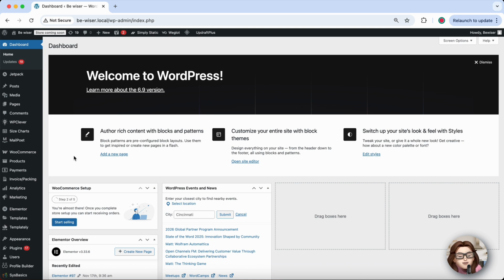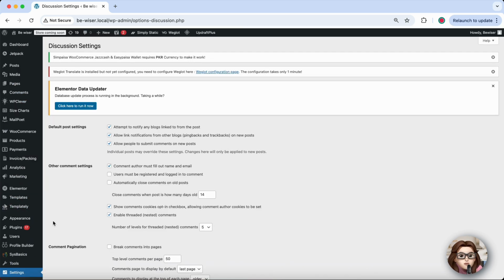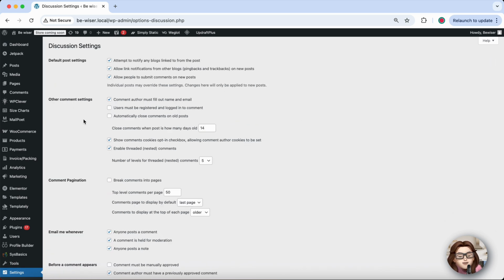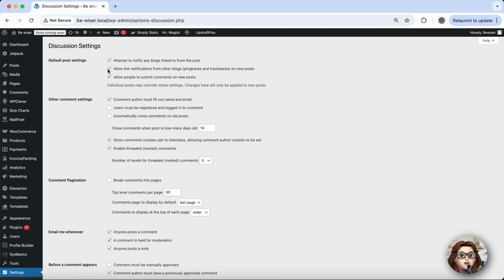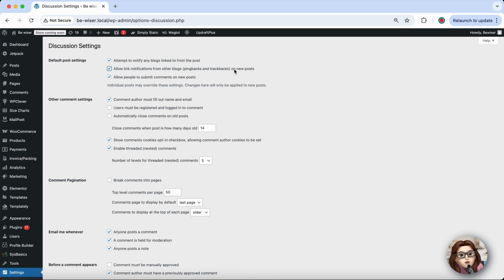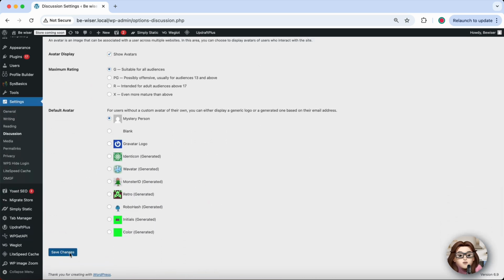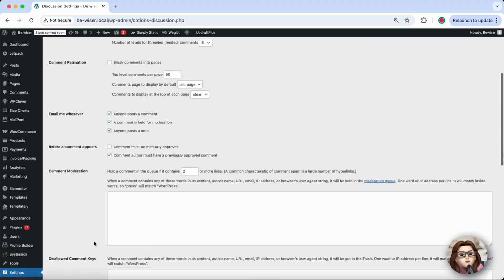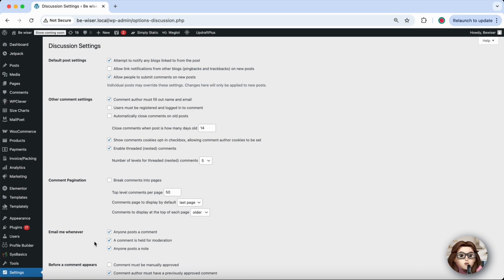How to Disable Pingbacks and Trackbacks in WordPress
Pingbacks and trackbacks in WordPress were originally designed to notify you when other websites link to your content. However, today they are one of the biggest sources of spam and unnecessary server load. In this video, you’ll learn how to disable pingbacks and trackbacks in WordPress quickly and safely.

Many WordPress site owners don’t realize that pingbacks and trackbacks are enabled by default. This can lead to spam comments, self-pingbacks, slower performance, and cluttered dashboards. In this tutorial, we walk you through how to turn them off globally and on existing posts.

You’ll learn how to disable pingbacks and trackbacks using WordPress Discussion Settings, how to stop self-pingbacks, and how to prevent future spam without breaking your site’s functionality. We also explain the difference between pingbacks and trackbacks so you understand exactly what you’re disabling.

This guide is perfect for beginners, bloggers, business owners, and anyone looking to clean up their WordPress site. Disabling pingbacks and trackbacks can help improve website performance, reduce spam, and make content management easier.

We also cover best practices for combining this setting with other anti-spam measures and comment controls to keep your site clean and secure.

By the end of this video, you’ll confidently know how to disable pingbacks and trackbacks in WordPress, reduce spam, and improve your website’s performance and stability.

This video shows you How to Disable Pingbacks and Trackbacks in WordPress Easily! Watch this Video till the end to learn How to Disable Pingbacks and Trackbacks in WordPress.

Were you able to figure out How to Disable Pingbacks and Trackbacks in WordPress? Share this with your friends who want How to Disable Pingbacks and Trackbacks in WordPress.

Problem Solved in this Video-:

What Do you Think of How to Disable Pingbacks and Trackbacks in WordPress?